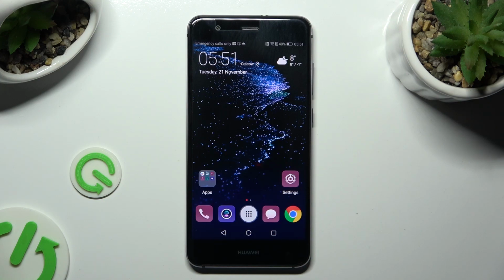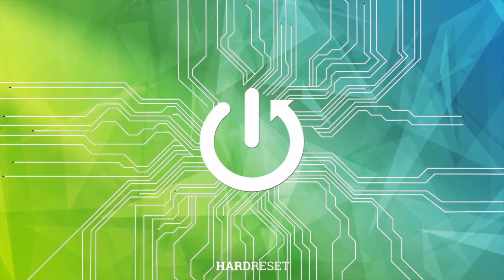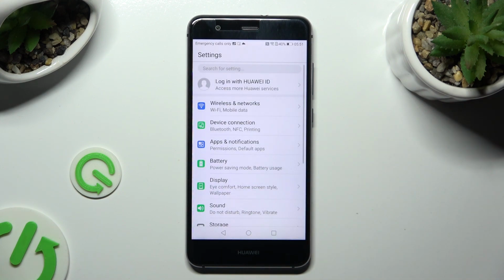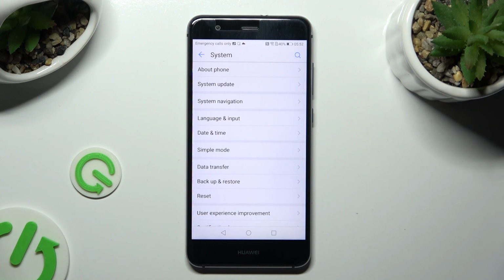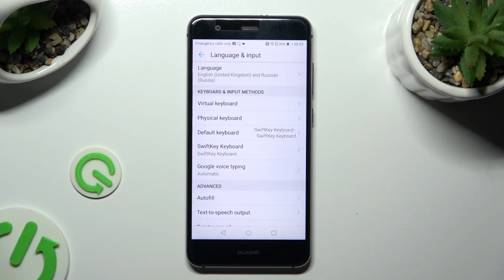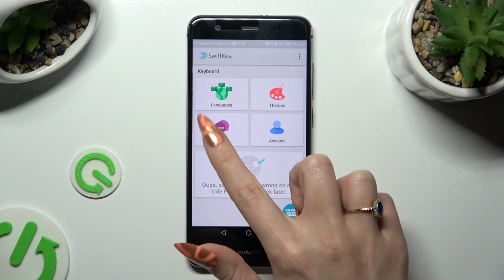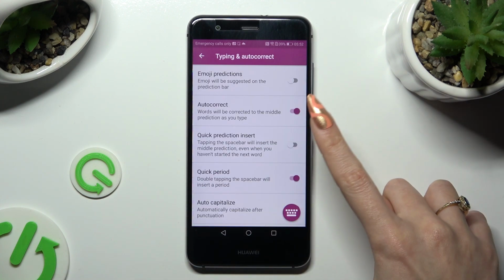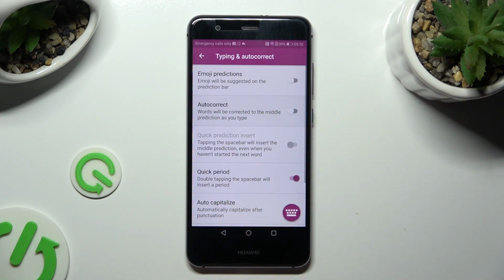How to Turn On/Off Auto Correction on HUAWEI P10 Lite?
Find out more:
This tutorial is designed for HUAWEI P10 Lite users seeking guidance on managing the auto-correction feature on their device's keyboard. Auto-correction assists users by suggesting or automatically correcting words as they type, enhancing typing accuracy. This step-by-step guide offers detailed instructions on how to turn on or off the auto-correction feature on the HUAWEI P10 Lite, allowing users to personalize their typing experience based on their preferences.

Why might users want to adjust the auto-correction feature on their HUAWEI P10 Lite?
Where can users find the settings to enable or disable auto-correction on their device's keyboard?
What is the function and purpose of the auto-correction feature while typing?
How can users activate or turn on auto-correction on the HUAWEI P10 Lite keyboard?
Are there different levels or settings for auto-correction sensitivity or aggressiveness?